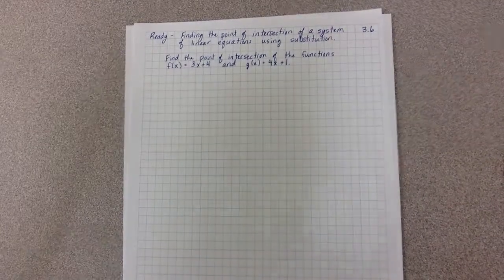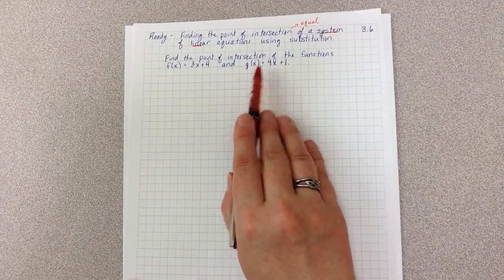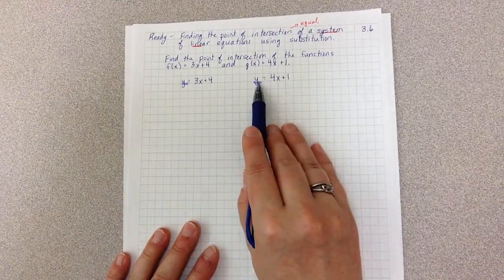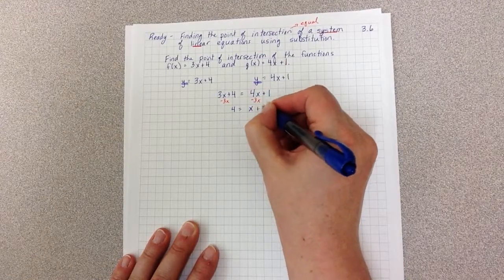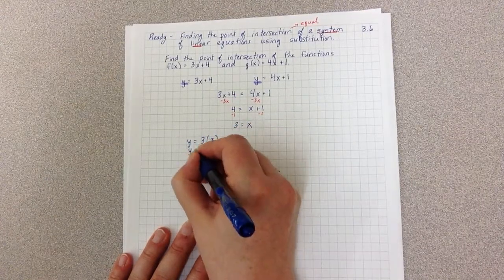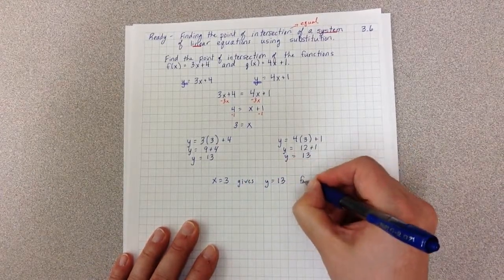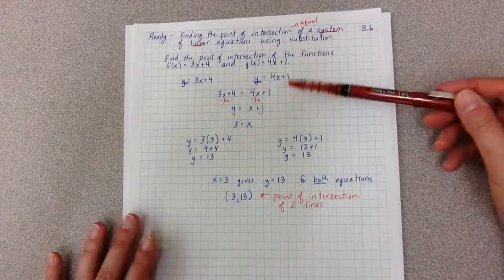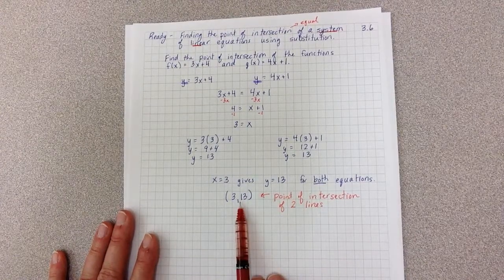Math 1 - Module 3.6 Ready - Find the Point of Intersection with Substitution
0:18 Vocabulary
0:30 Example